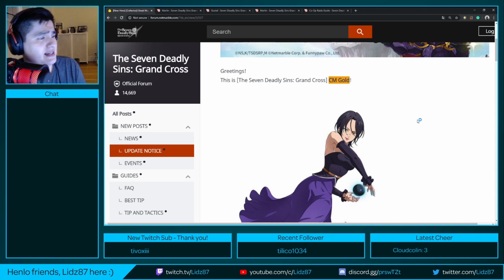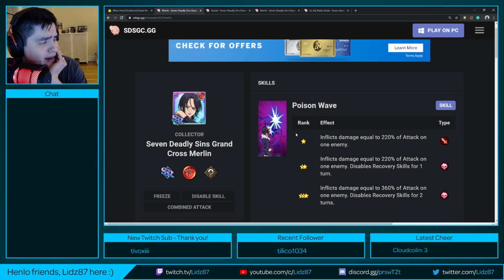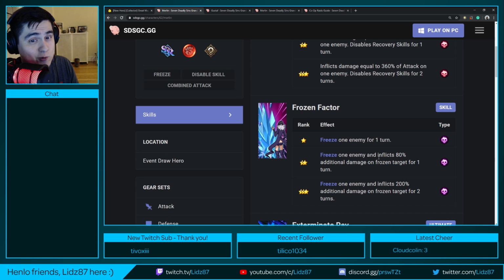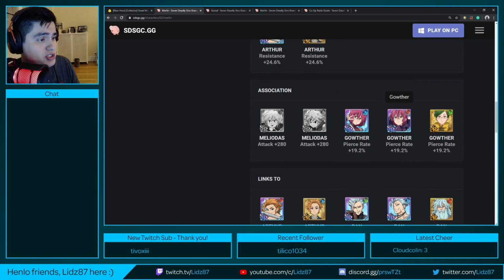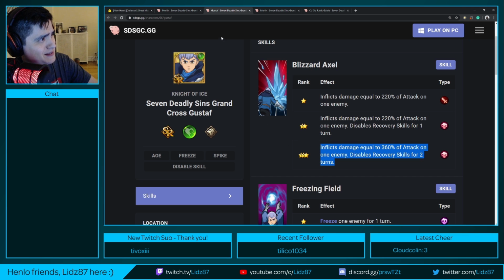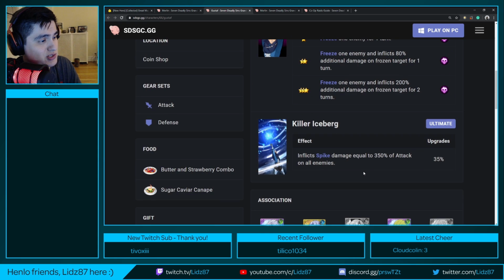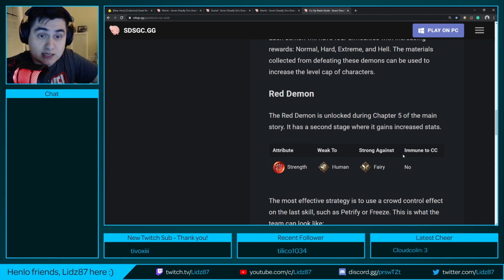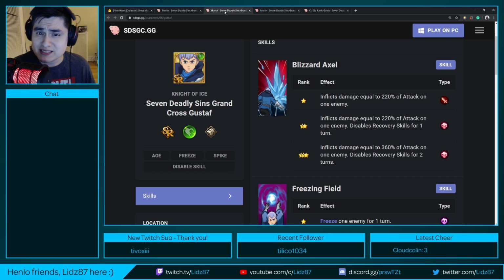Seven Deadly Sins Grand Cross - Red Merlin - Should you pull?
We are getting a new unit! I take a look at Red Merlin's kit and give my two cents if you should be pulling for her.

"8 Bit Adventure!" Querky Fun Game Music by HeatleyBros